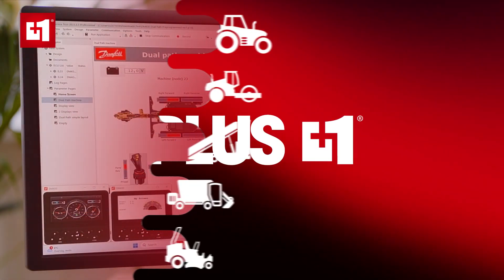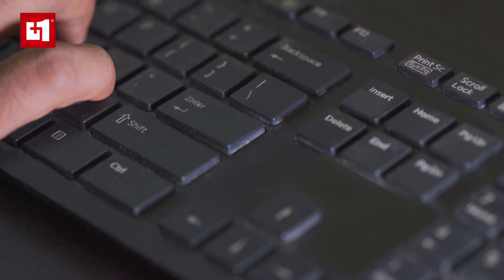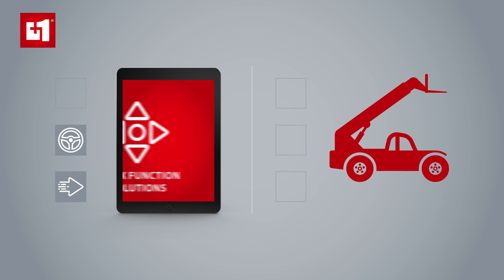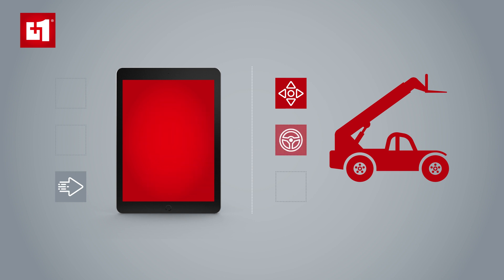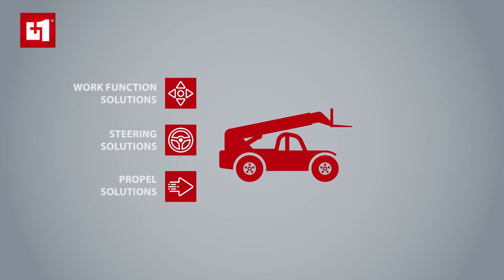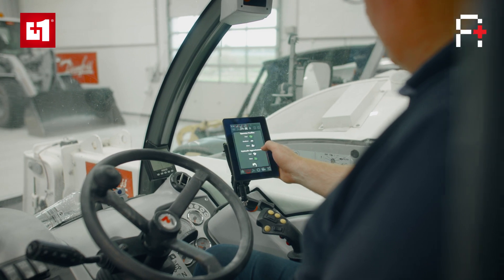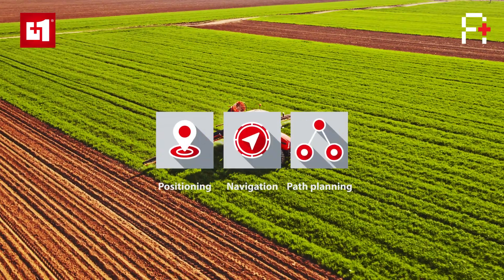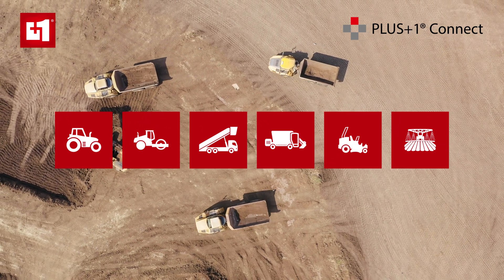The PLUS+1 software platform from Danfoss helps you stay ahead of the competition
Investment in software solutions is key to staying competitive. At Danfoss, we work with you to engineer efficient and productive machines, where software optimizations can be done quickly and easily. To keep you competitive, we developed the PLUS+1 platform, and the PLUS+1 GUIDE development environment together with the PLUS+1 toolbox.

PLUS+1 software is Fast – Easy – Open
  - Fast – Quickly program your machines using pre-made function blocks and libraries.
  - Easy to use, even for those without extensive software programming knowledge
  - Open – use PLCopen and C together with traditional GUIDE code

Together, we can lower development costs – and reduce the time it takes to optimize your machine’s systems, getting them to market faster, so the benefits can be harvested for you and the millions of people around the world who depend on the food, cities, and transportation that these vehicles provide.